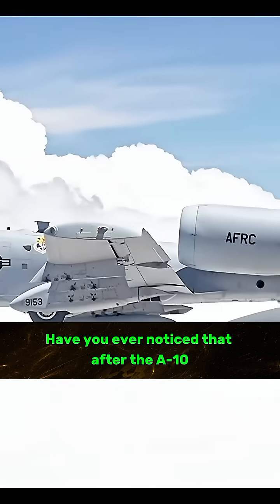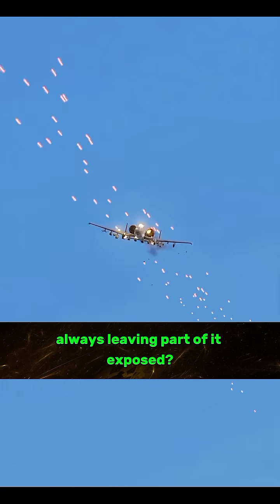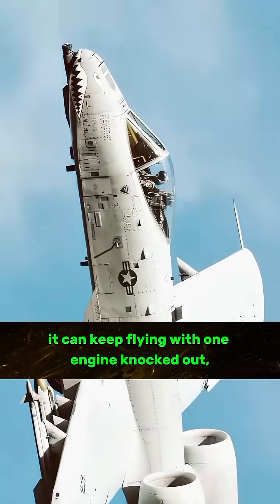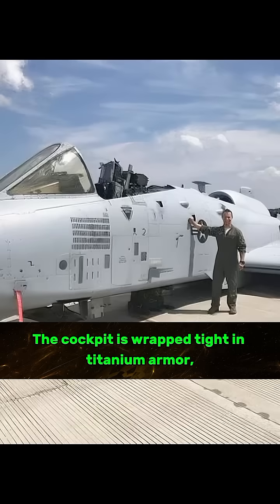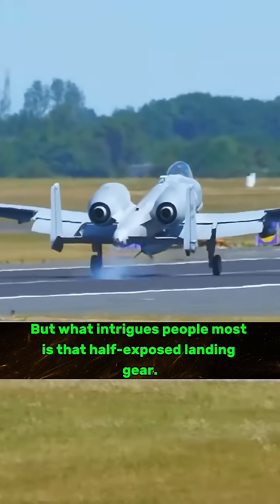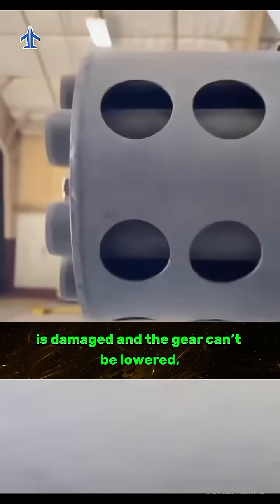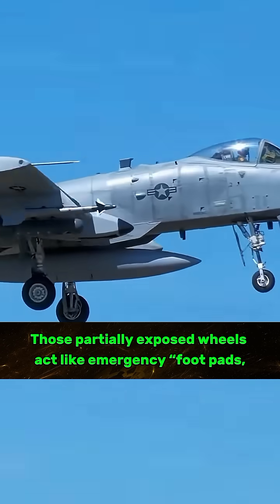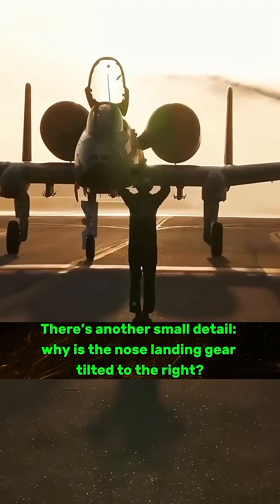"Built Like a Tank in the Sky! 🛩️💥 A-10’s Hidden Design Tricks"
Ever noticed the A-10 Warthog’s landing gear never fully retracts? 🛩️
That’s no mistake — it’s a battlefield survival hack!

In this video, we reveal the genius design secrets that make the A-10 nearly indestructible:
💥 Can fly with one engine gone
🛡️ Titanium-armored cockpit
⚙️ Half-exposed landing gear for emergency landings
🔫 GAU-8/A Avenger cannon that shapes the whole aircraft’s layout

From its tilted nose wheel to its “floating” landing gear, every detail is built for one mission: bring the pilot home alive. Discover why the A-10 is feared, loved, and called the Flying Fortress of the Sky.